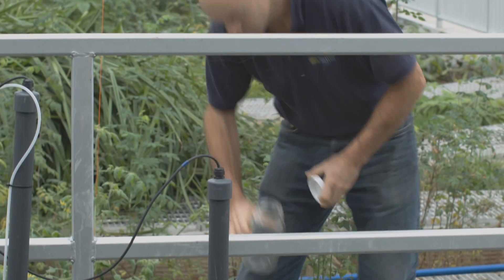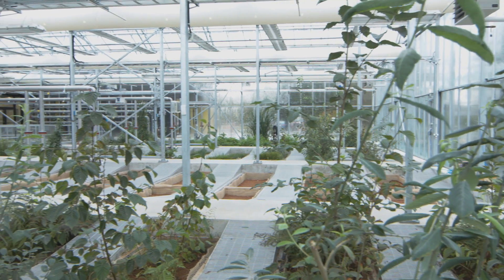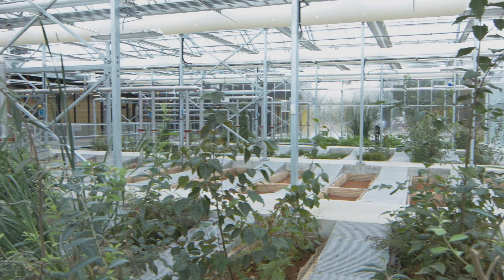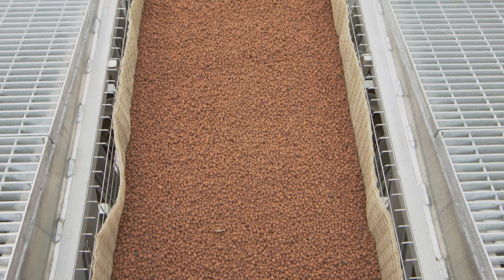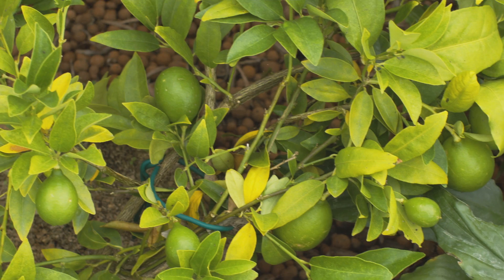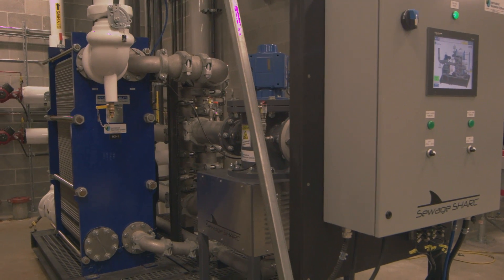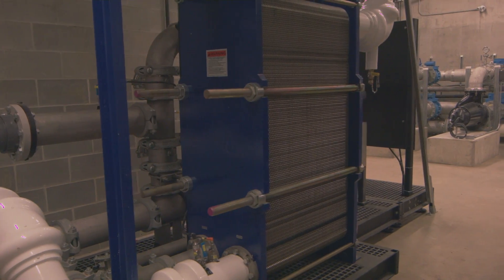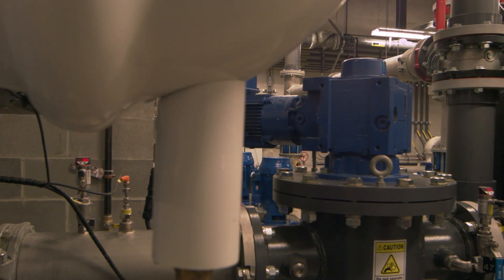SHARC Energy Exchange at Sechelt Water Resource Centre (Sechelt, BC)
Located in downtown Sechelt, BC this innovative water treatment facility is designed to LEED ® Gold standards. The SHARC sewage heat-exchange system is connected to a primary building loop and used to reduce space heating, cooling & water heating operational costs.